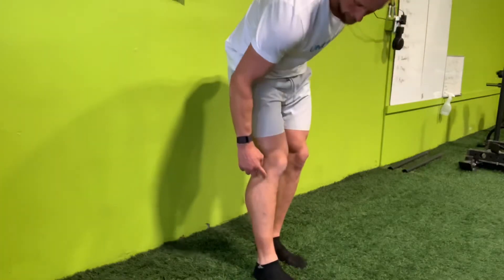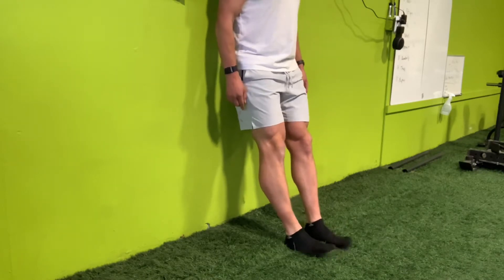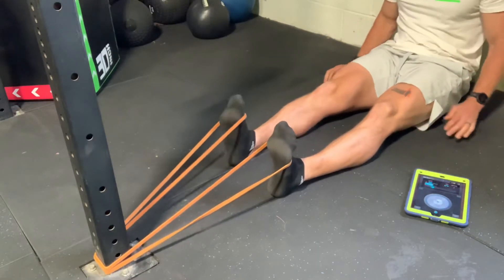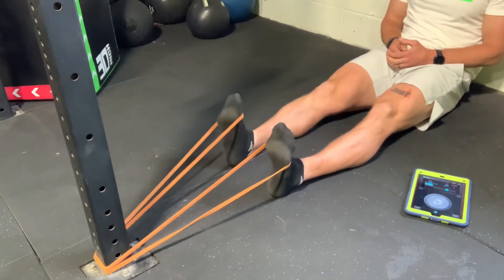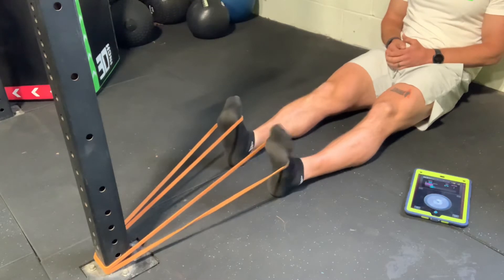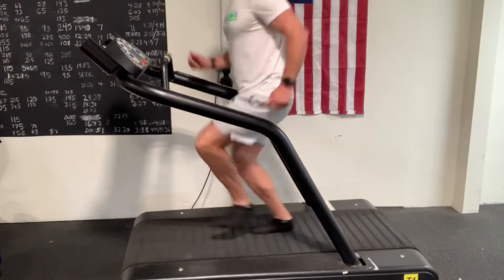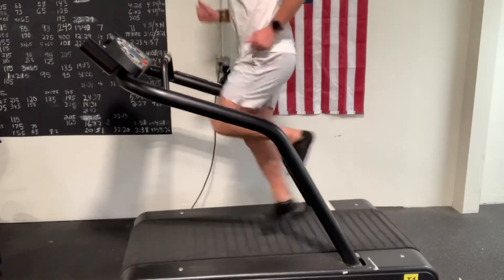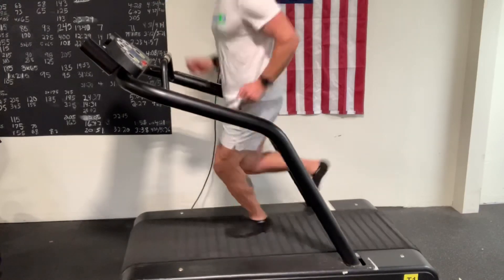Ant Tib Activation